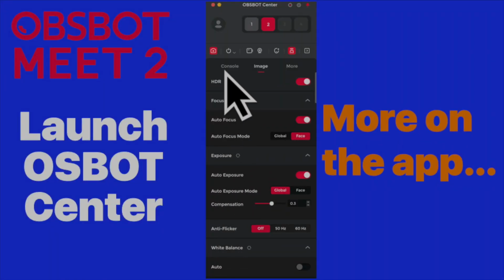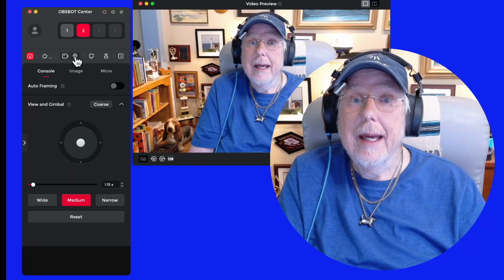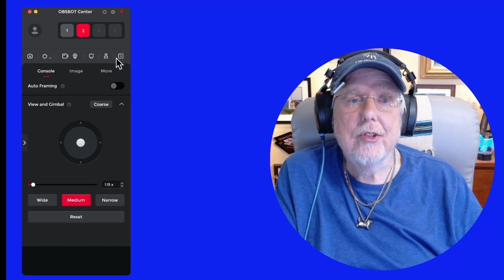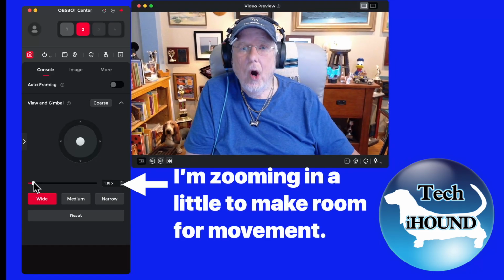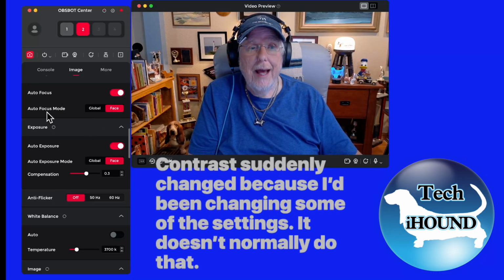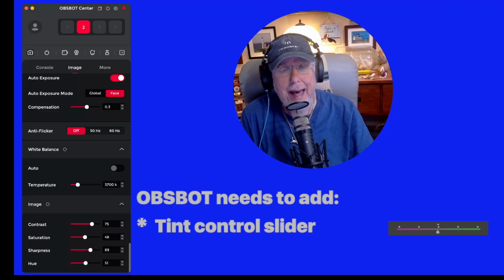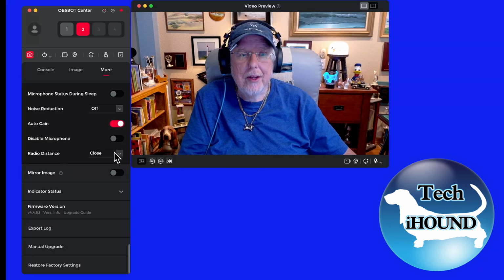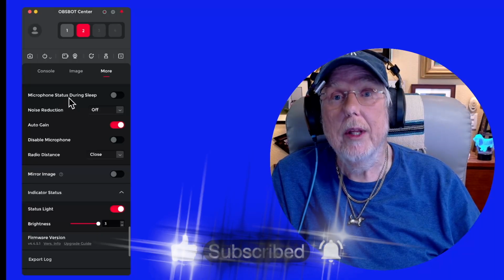OBSBOT Center Demo - Adds great features to my Meet 2 Webcam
I've switched to using an OBSBOT Meet 2 Webcam for my channel. The OBSBOT Center software adds a lot of features to the camera. t's great to be able to adjust the camera settings for my camera on the computer screen rather than having to make adjustments on a camera. Prior to changing over to the Meet 2 with the OBSBOT Center software everyone I needed to make changes the settings on my camera  had to get up and go behind my desk and use the archeic menu on my Canon camera. Not everything is on my computer screen.

Soon  should have a video on the OBSBOT Tiny 2 Lite on this channel.